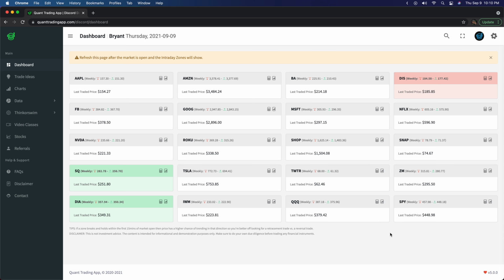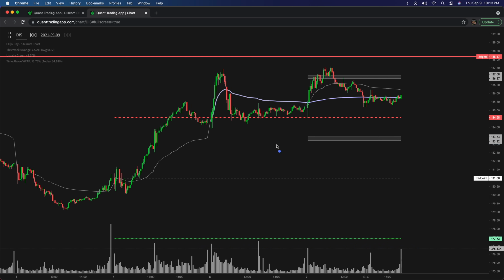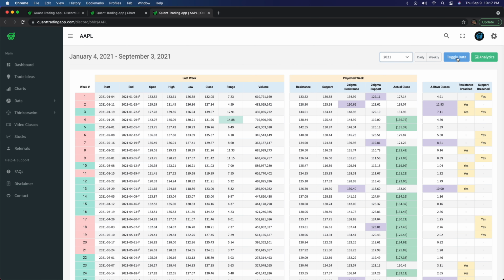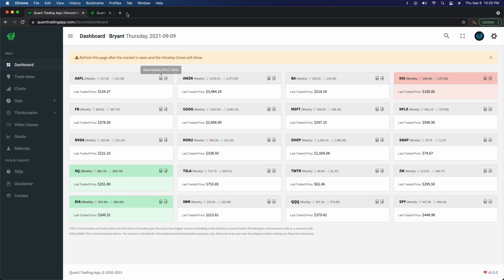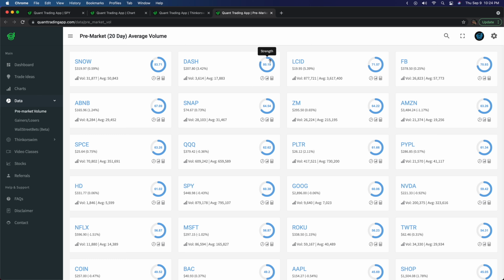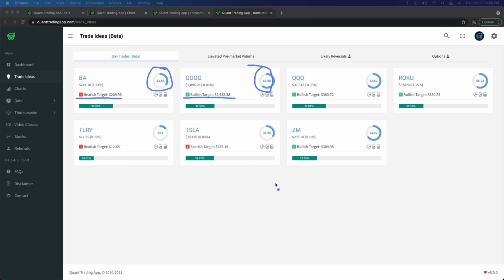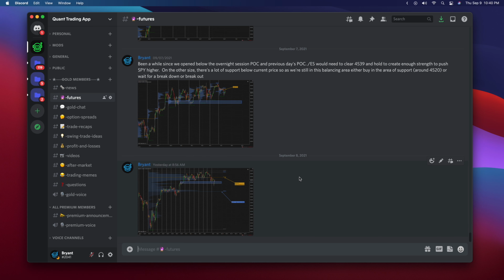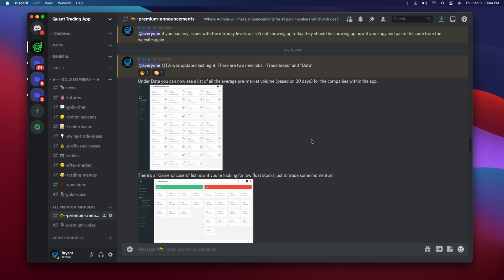Quant Trading App - Getting Started Walkthrough (Premium Members)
A getting started guide of the Quant Trading App website and features for premium members.